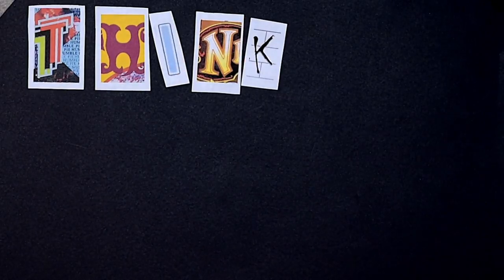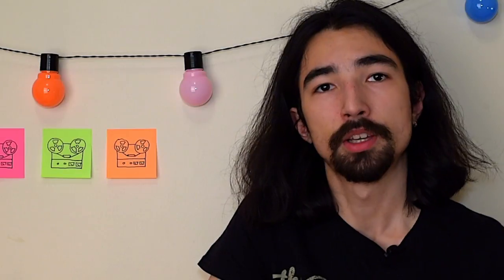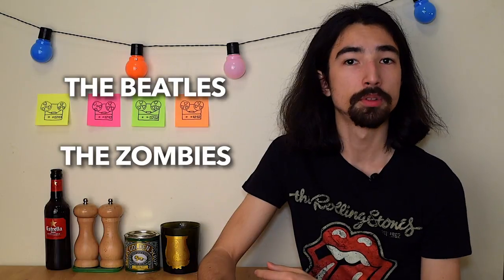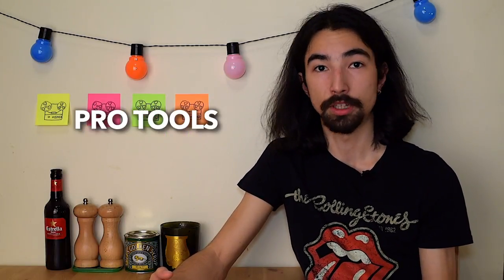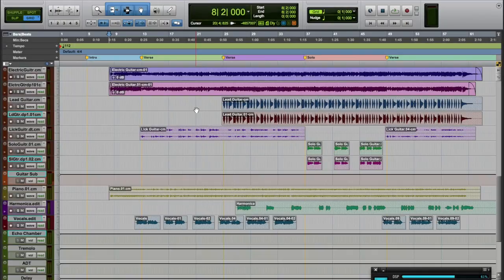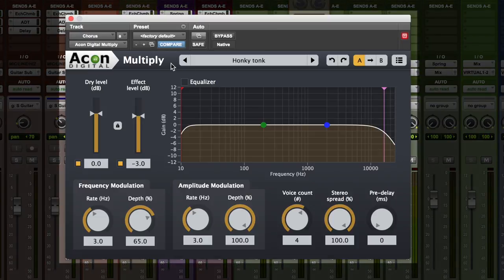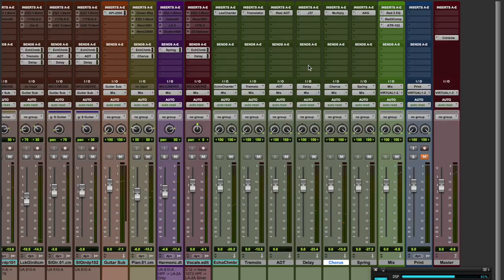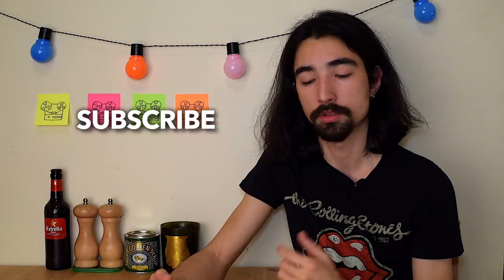How to Recreate the Honky Tonk Piano Sound like the Beatles - Thinking Inside the Box #2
Welcome to this week's episode on the Honky Tonk Piano Sound. The series "Thinking Inside the Box" focuses on analog music production techniques in the modern DAW.

Soundtrack and Demo Track: Twelve O'Clock Blues by Noah's Ark
Plugins: Multiply by Acon Digital